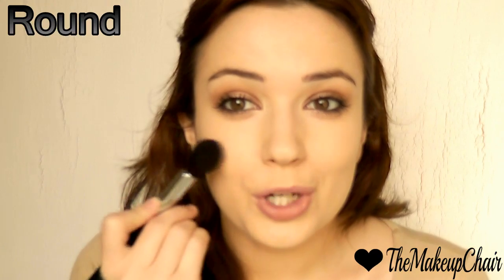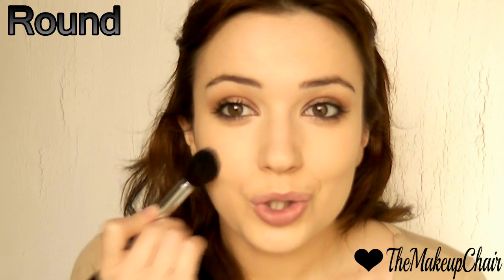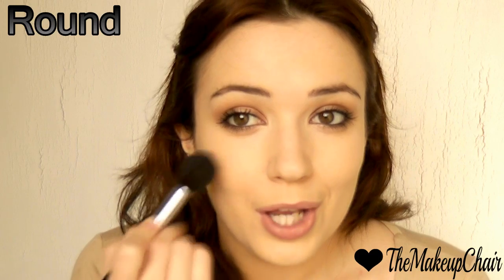Blush For Face Shapes - Thin, Full & Angular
Apply blush to the apples of the cheeks works for most people but for some of us we need to adapt the application to suit our face shape.